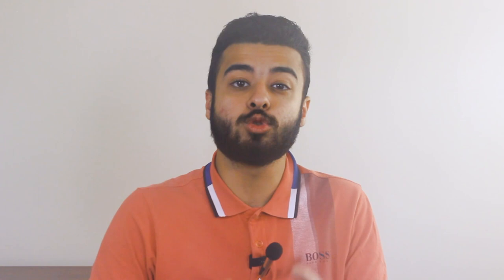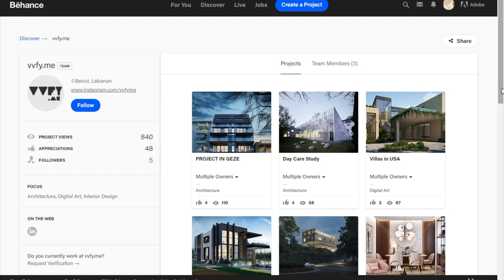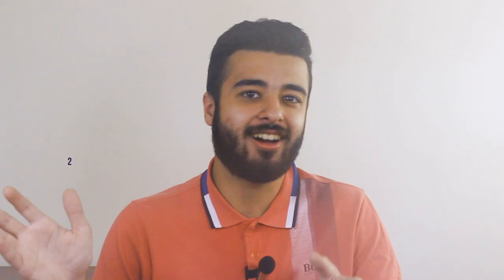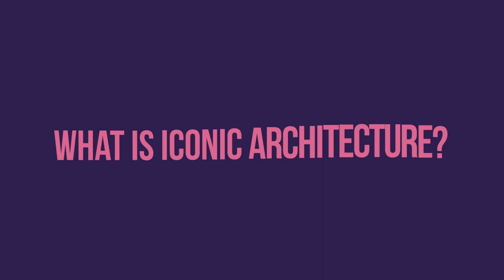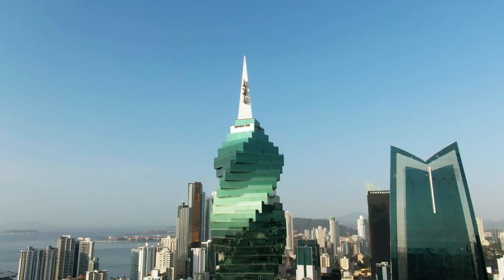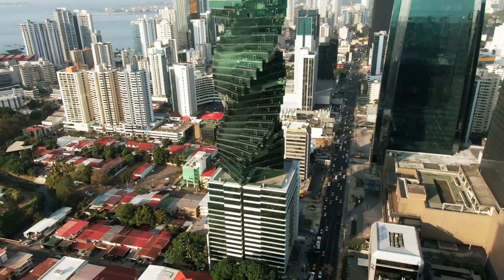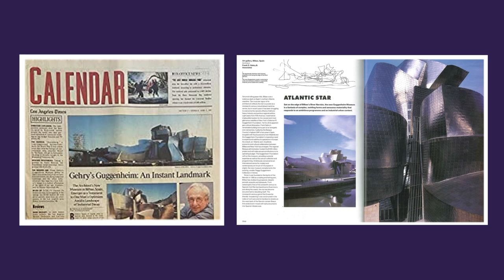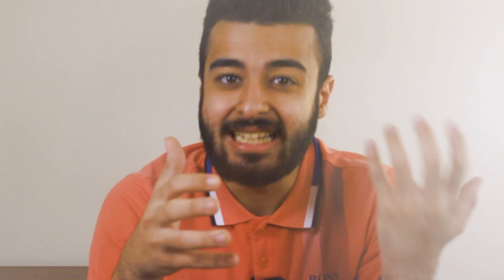Architecture in the Digital Age | Iconic Architecture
Digital Monuments: The Dreams and Abuses of Iconic Architecture

The term 'Iconic Architecture' is coined by Simone Brotte, Author of Digital Monuments: The Dreams and Abuses of Iconic Architecture, a book that radically explodes "iconic architecture" of the new millennium and its hijacking of the public imagination via the digital image.

Chapters

00:00 - Introduction
01:23 - What is Iconic Architecture?
03:18 - What is the aim of Iconic Architecture?
04:38 - Outro

Brunelleschi's Dome: How a Renaissance Genius Reinvented Architecture:

Gaudí. The Complete Works:

Architecture: A Visual History:

Grow your knowledge with Audible promo